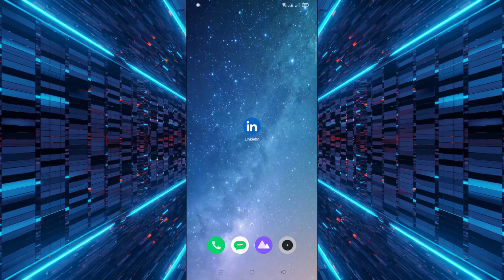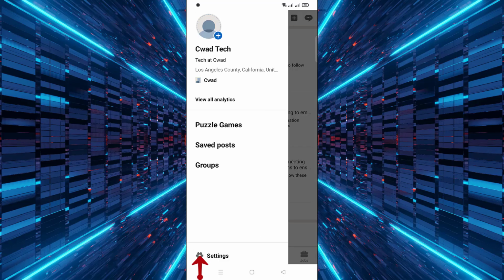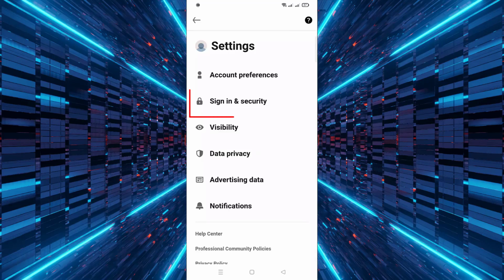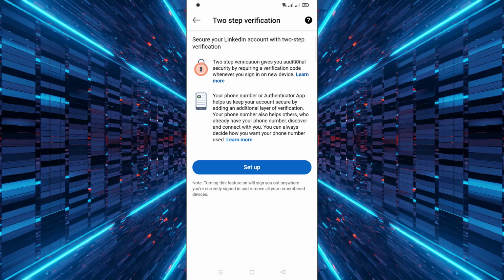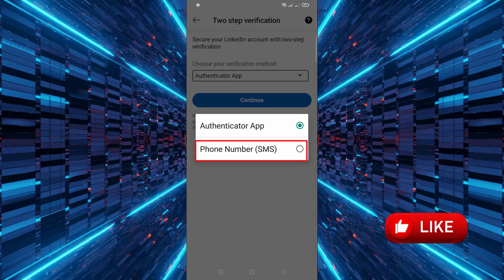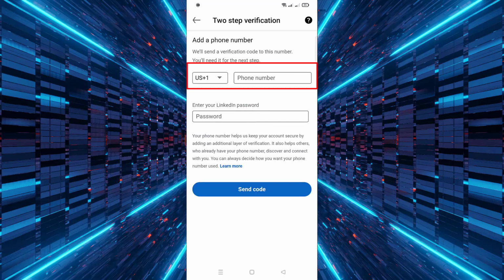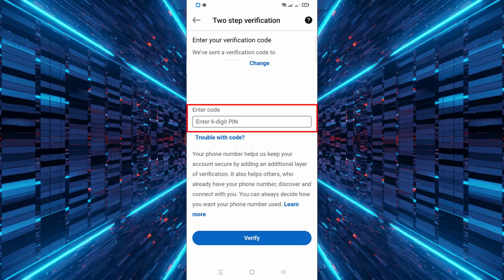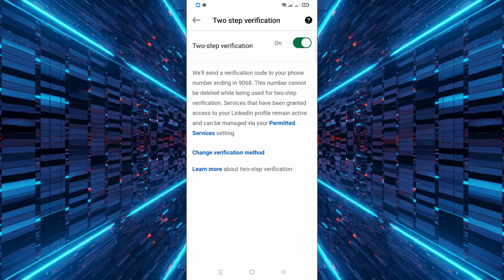How to Enable Two-Factor Authentication on LinkedIn App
Protect your LinkedIn account with two-factor authentication. 📱

Enhance your LinkedIn security and prevent unauthorized access to your account. 🔑

Learn how to enable two-factor authentication on LinkedIn using your phone. 📲

Keep your personal and professional information safe with simple security steps. 🛡️

Two-factor authentication is an essential feature for anyone using LinkedIn. 💼

Start securing your LinkedIn account today and enjoy peace of mind. 🛡️

LinkedIn security, LinkedIn two-factor authentication, account protection, 2FA LinkedIn, secure LinkedIn login